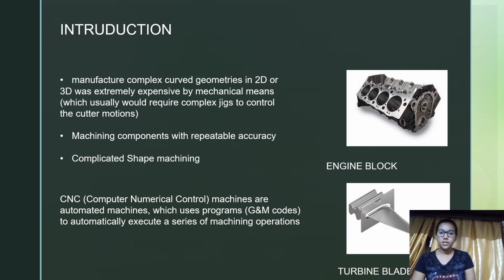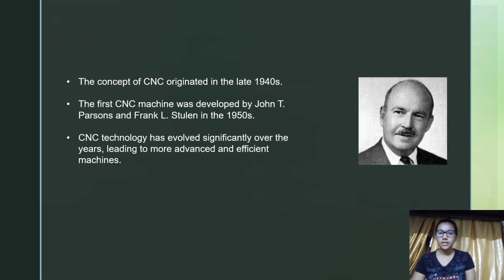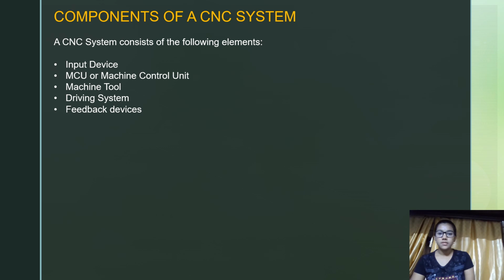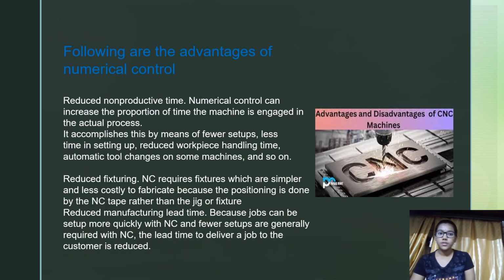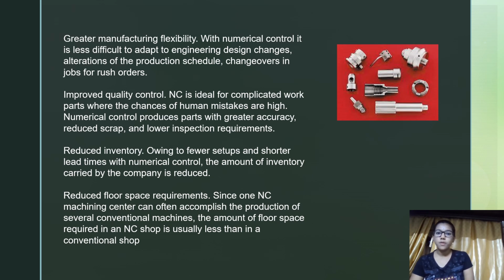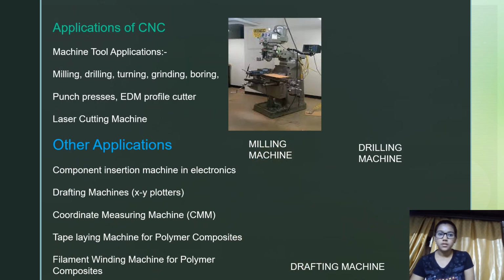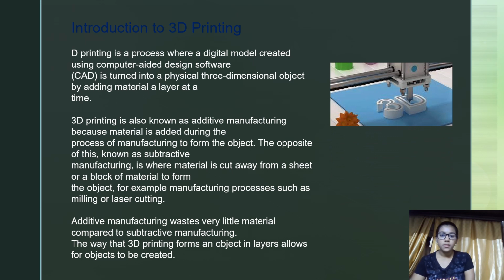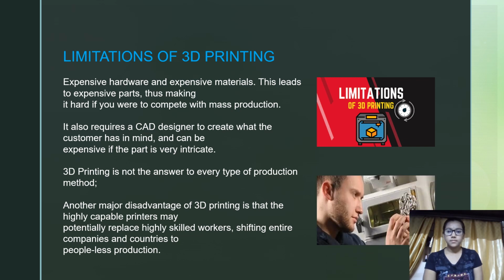introduction to CNC and 3D printing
In machining, numerical control, also called computer numerical control, is the automated control of tools by means of a computer. It is used to operate tools such as drills, lathes, mills, grinders, routers and 3D printers.